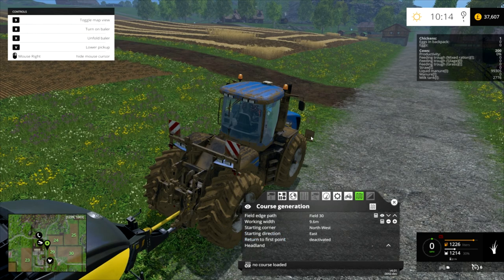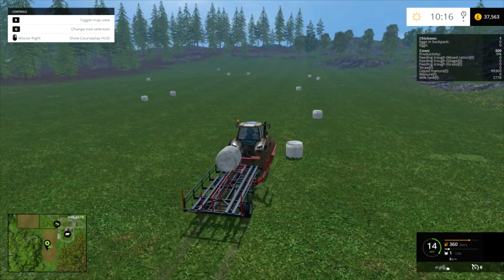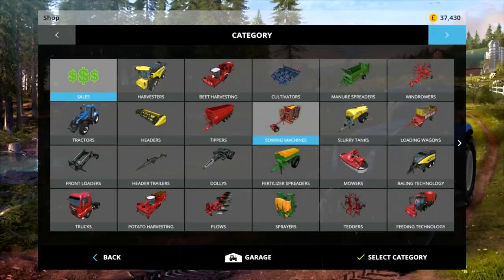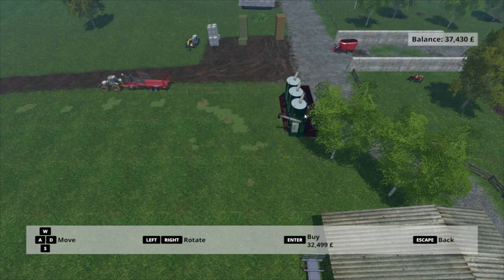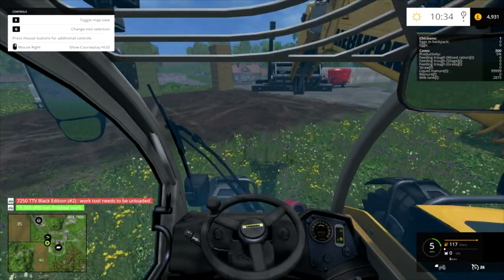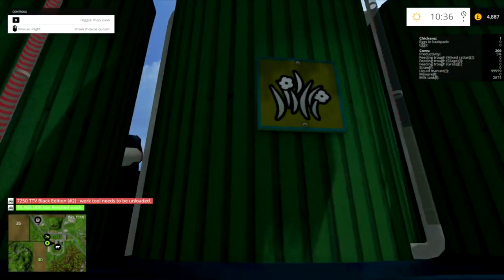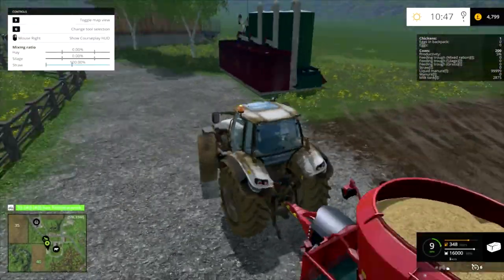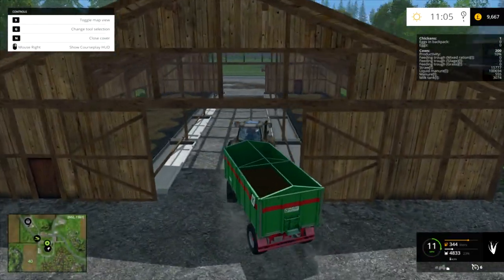Let's Play Farming Simulator 15 | 27 | :- Cow Feed Masterchef -:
A couple of mods for you...

We start our Farming Simulator 15 career in Bjornholm.

Manage and grow your own farm within a huge open world, including an all-new Nordic environment and forestry.